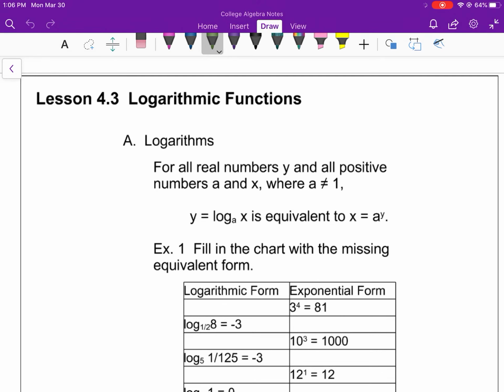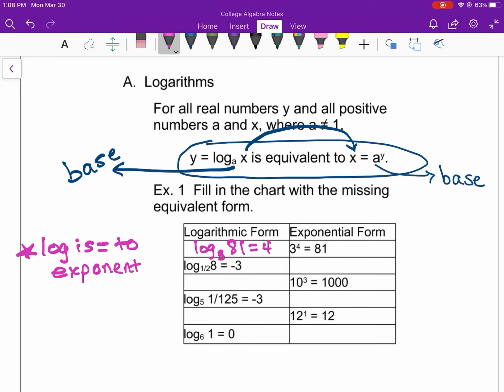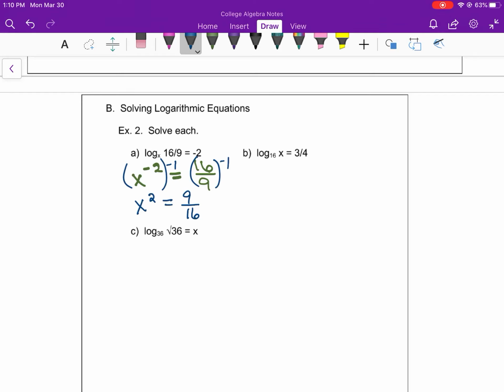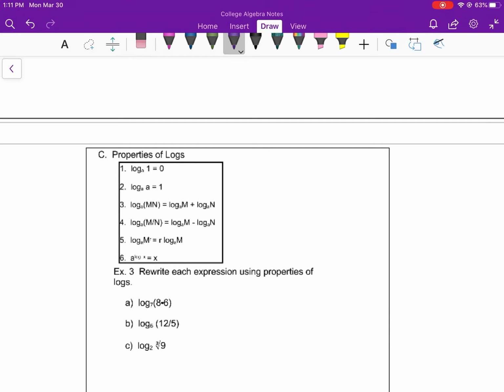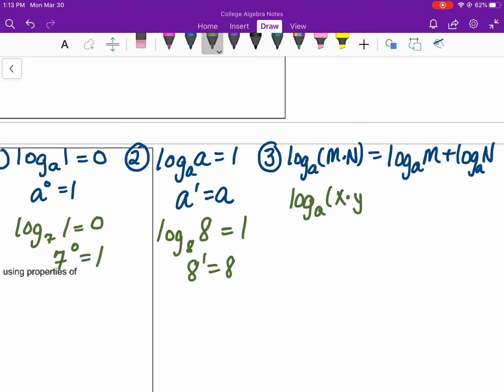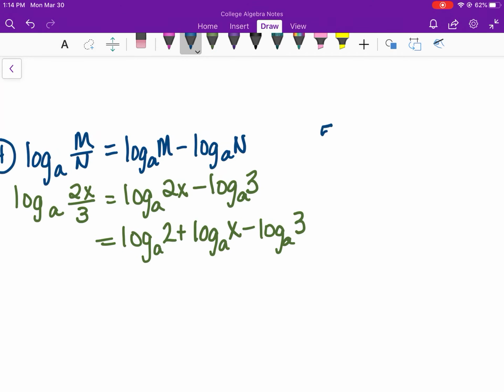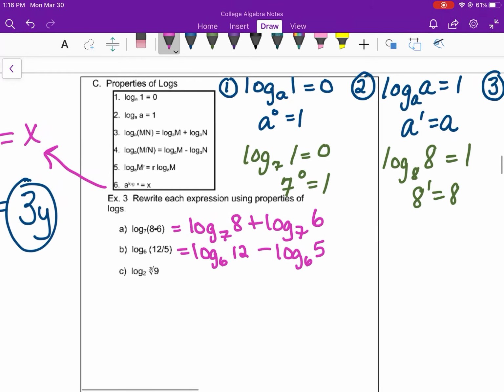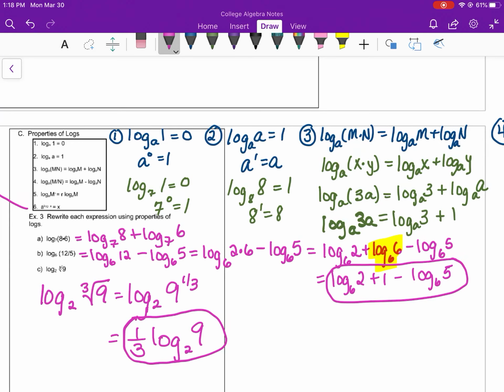College Algebra - Lesson 4.3 (Part 1)